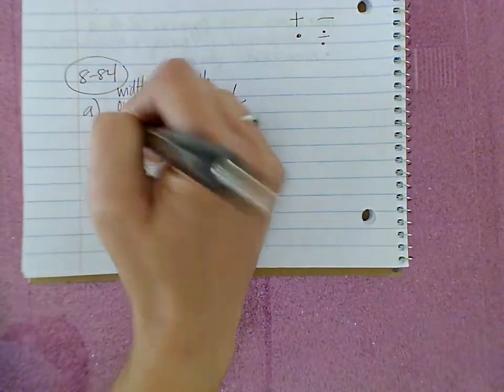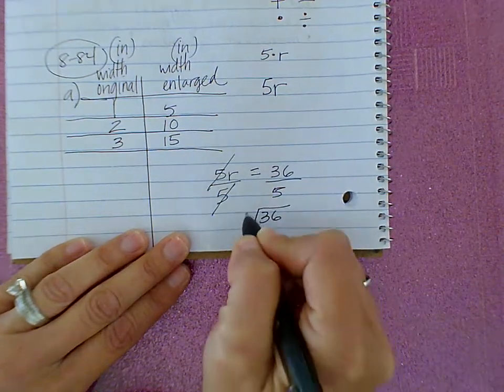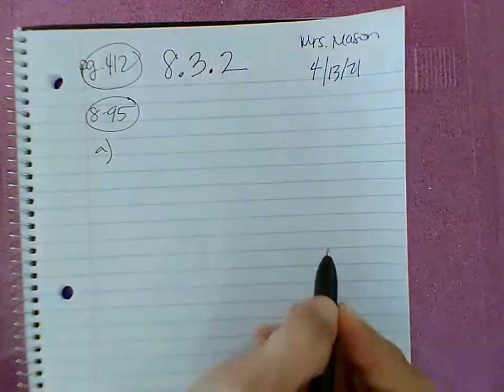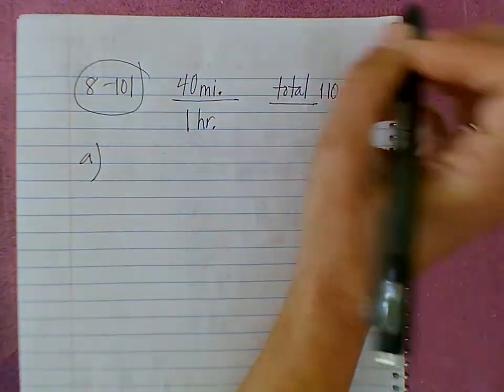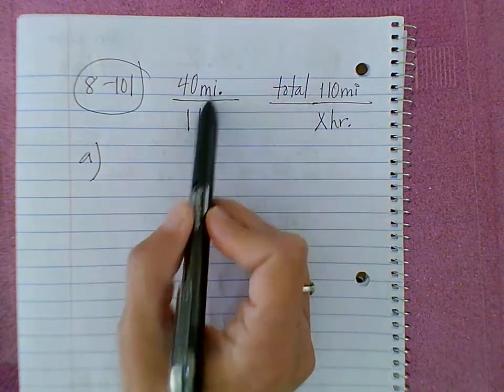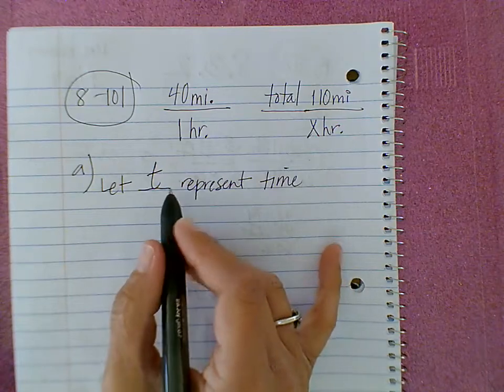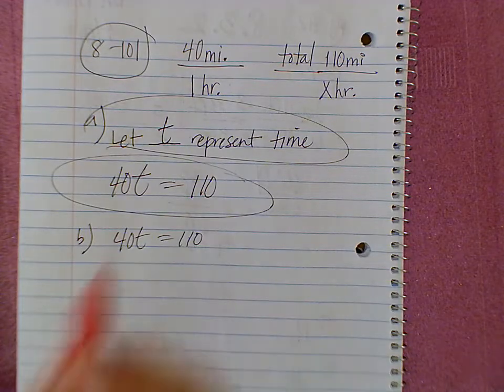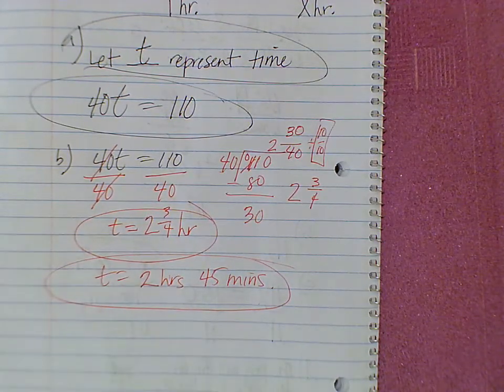math CPM 8.3.1 & 8.3.2: Tues. Apr 13, 2021 12:15 PM